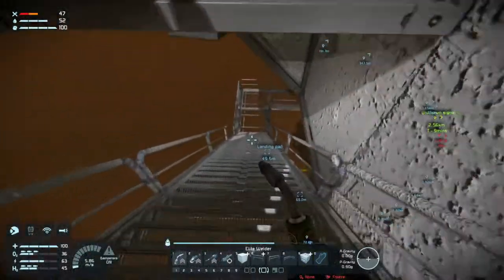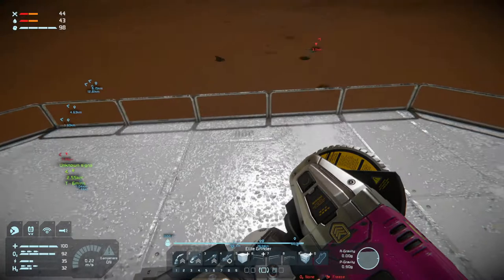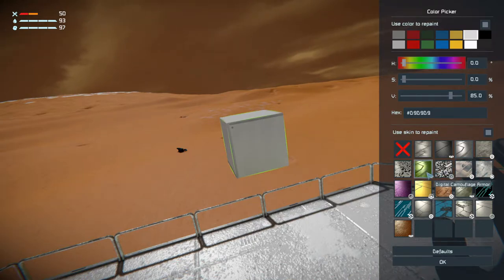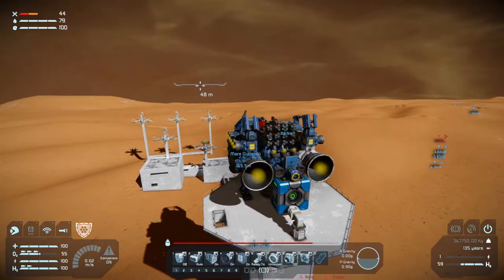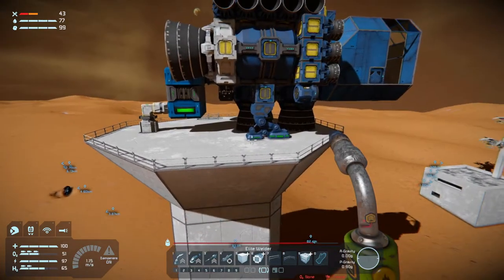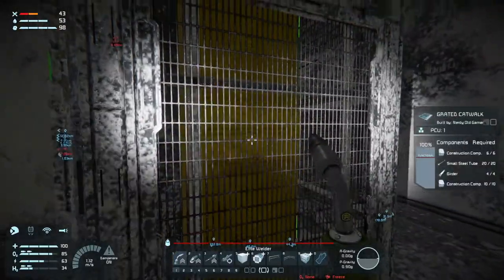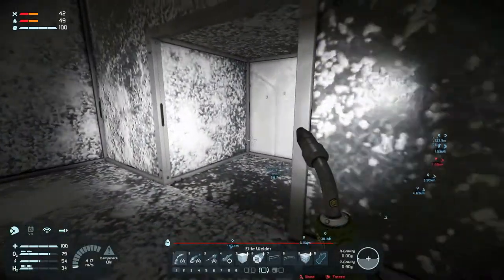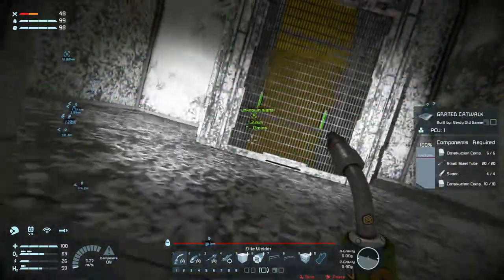Lets Play Space Engineers Modded Survival S3 Ep30 | Mars | Landing Pad Complete